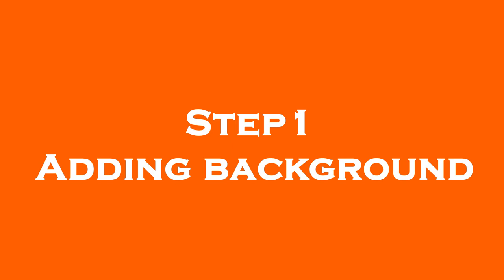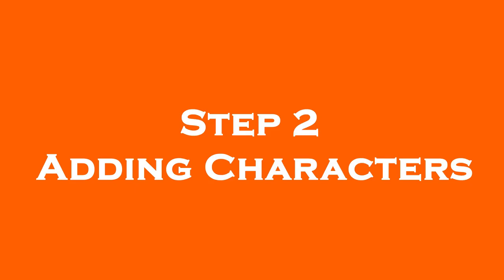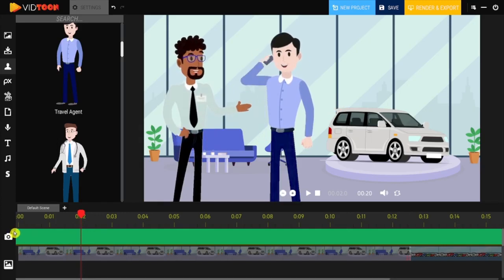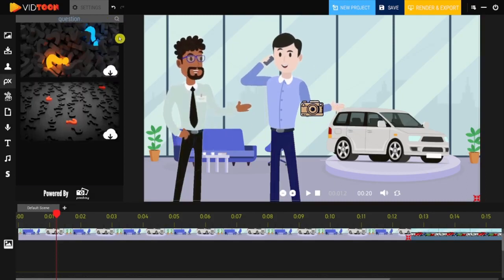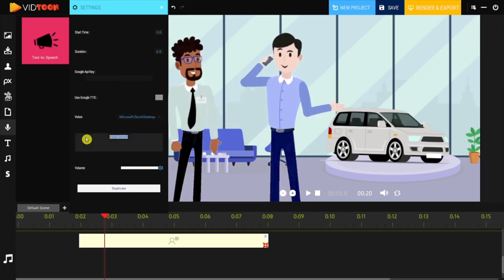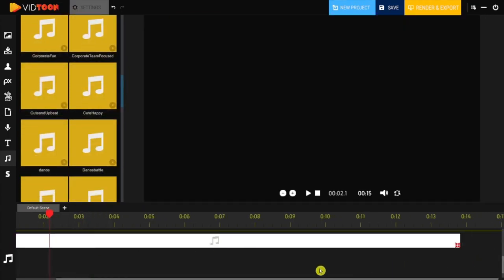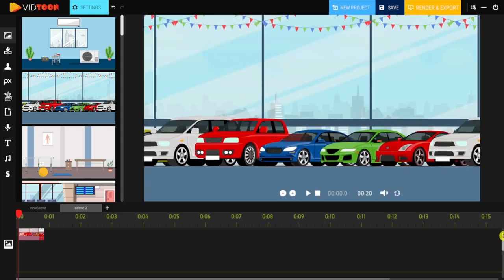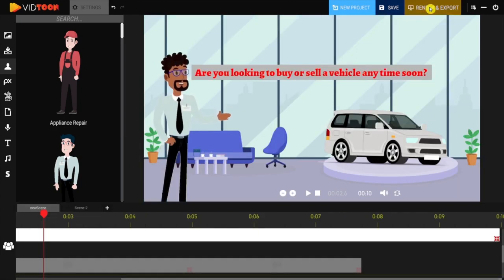Video maker and app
Videomaker and app
   to get  yours